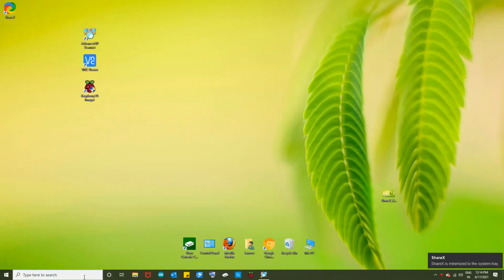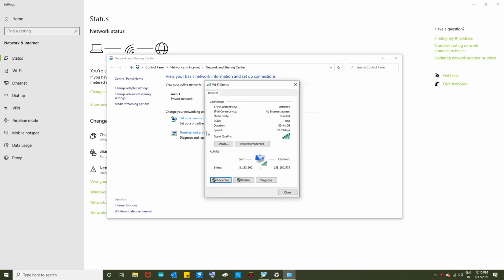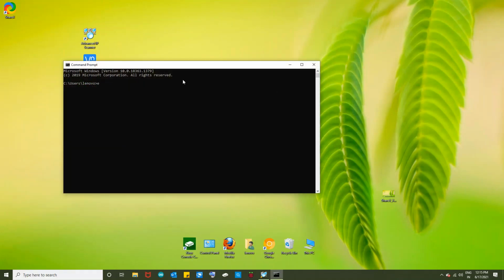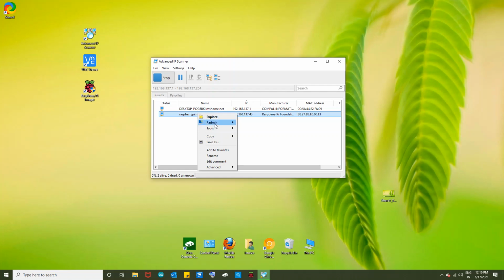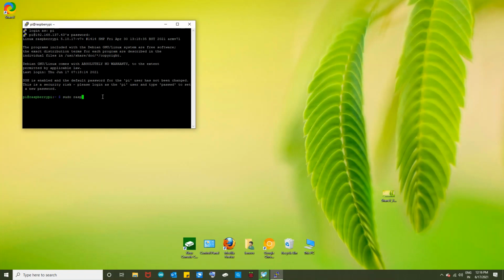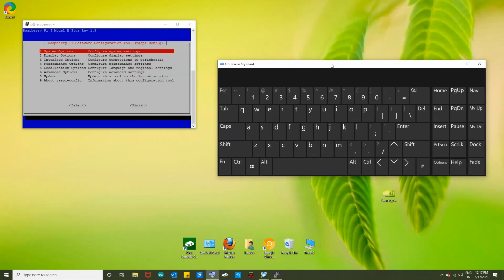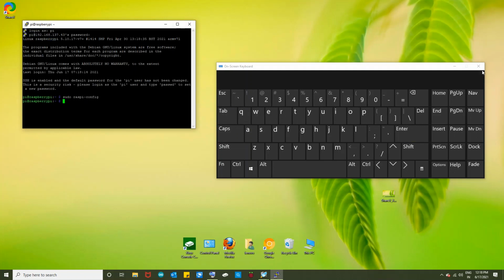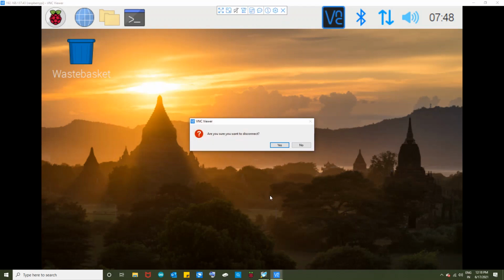HOW TO SETUP RASPBERRY PI 3 USING ETHERNET CABLE . PUTTY ALL ERRORS SOLVED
HERE WE HAVE ALREADY INSTALLED OS IN THE SD CARD .